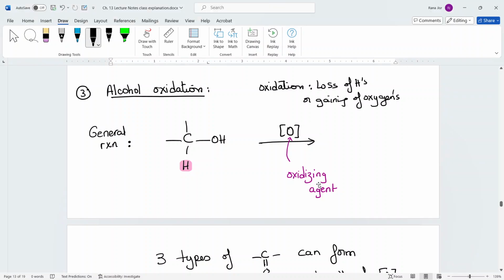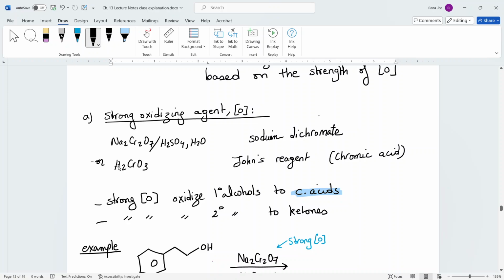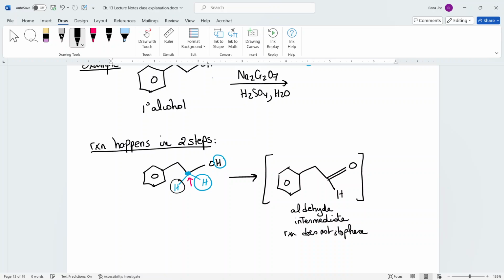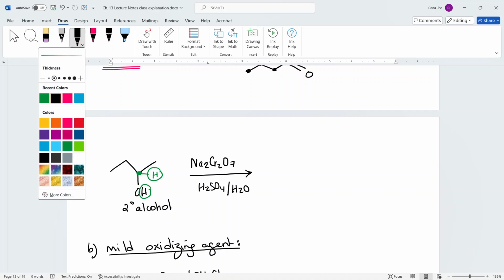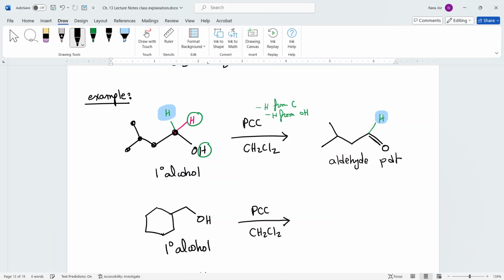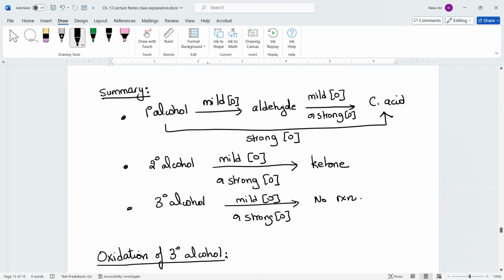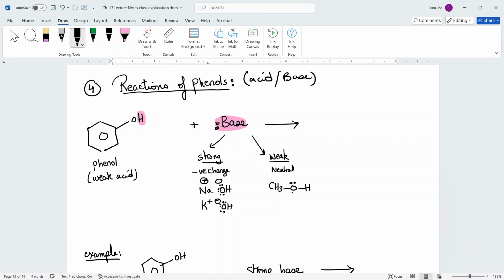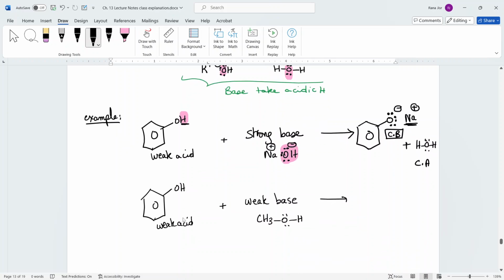Ch 13 Lecture 5 Reactions of Alcohols Oxidation and Acid Base